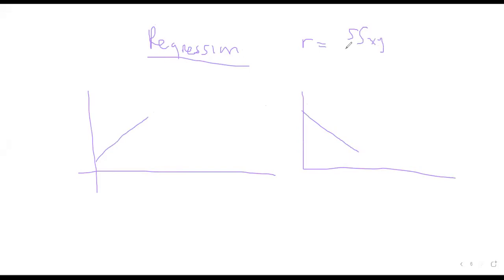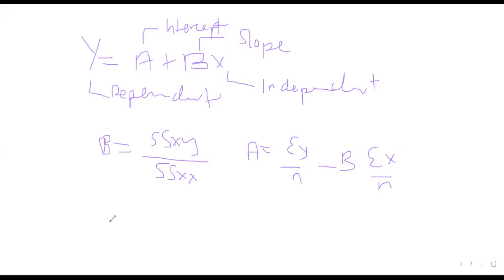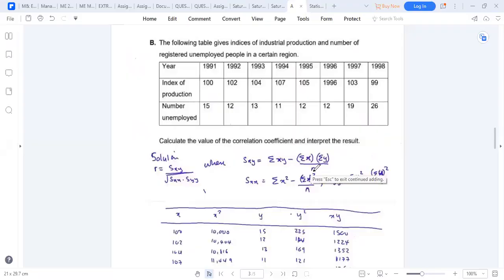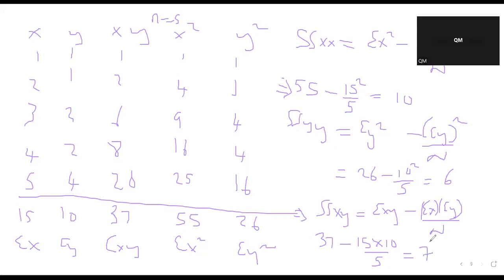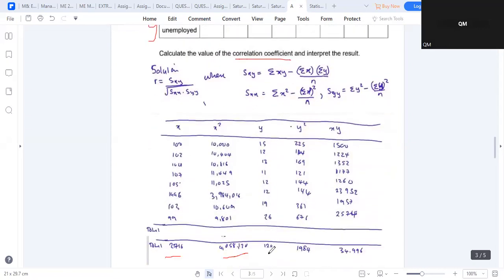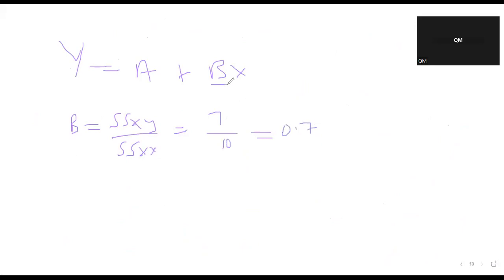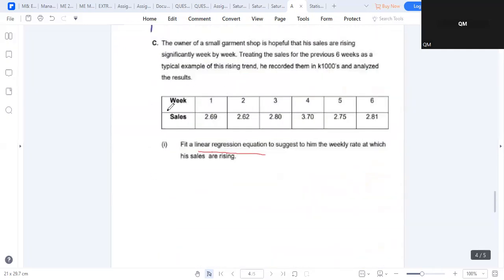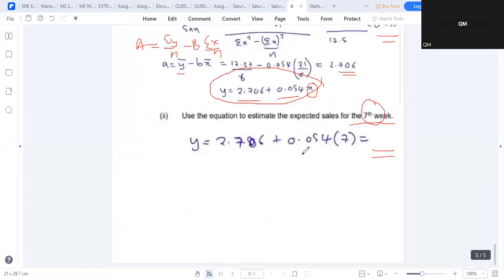REG EXAM KIT 4